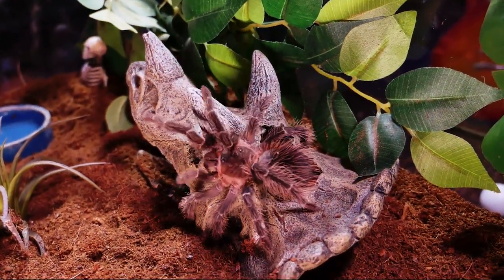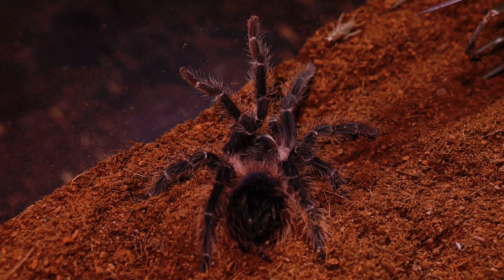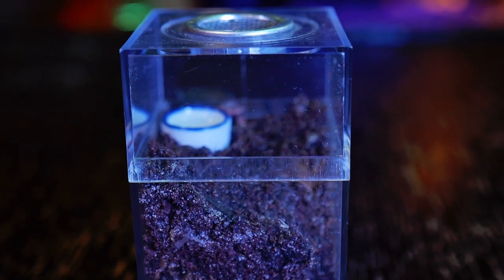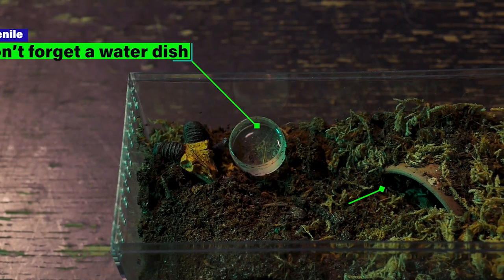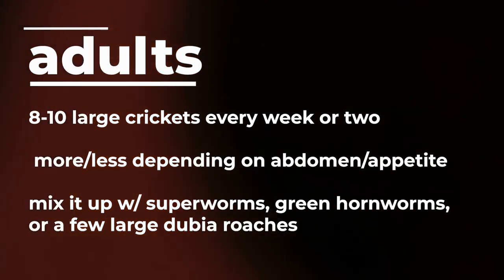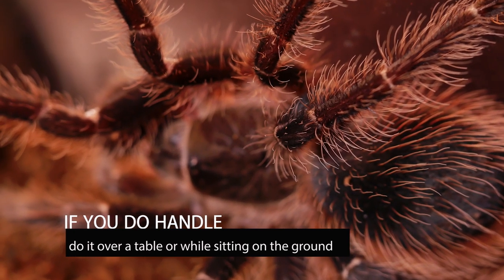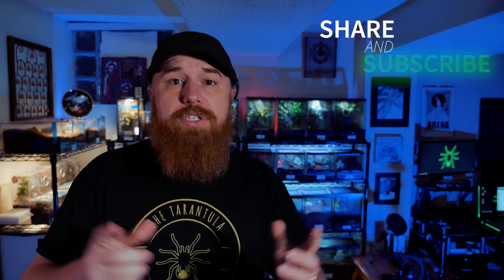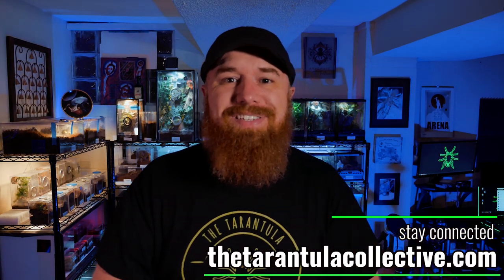Brazilian Salmon Pink Birdeater (Lasiodora parahybana) Care & Facts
In this video I cover care, husbandry, molting and feeding for the Lasiodora parahybana, also known as the Brazilian Salmon Pink Birdeater Tarantula.  This care info is also applicable to the Lasiodora klugi (Bahia Scarlet Bird Eater) and the Lasiodora difficilis (Brazilian Red Birdeater). IThis includes handling, temperature,  humidity, set up, enclosure, substrate, lifespan, and size for spiderlings, juveniles and adult tarantulas. I cover essentially everything you need to know about set up and taking care of your tarantula. 🖖💚🕷

Please send any letters or packages to:
Richard Stewart
47 Washington Ave
Ste. 245

00:00 Intro
00:23 Location & Info
01:50 Temperment
02:49 Enclosures
05:17 Feeding
06:47 Species Overview